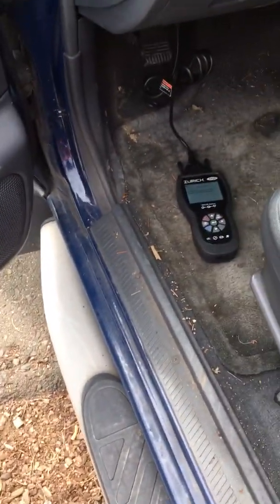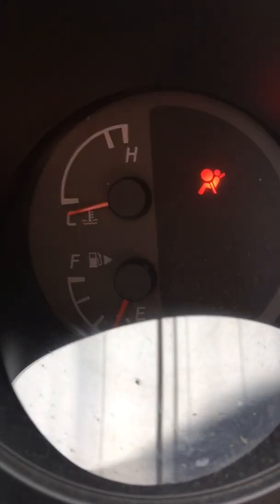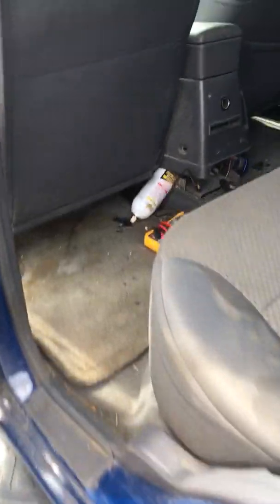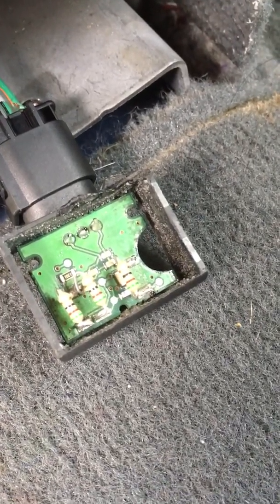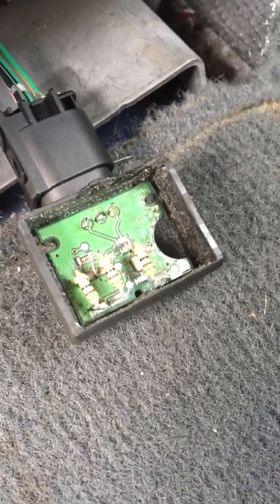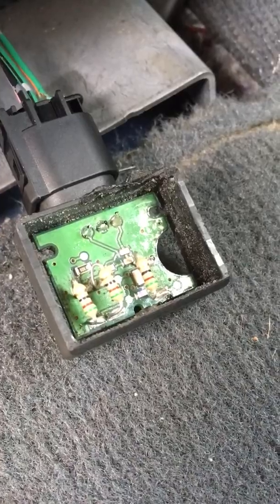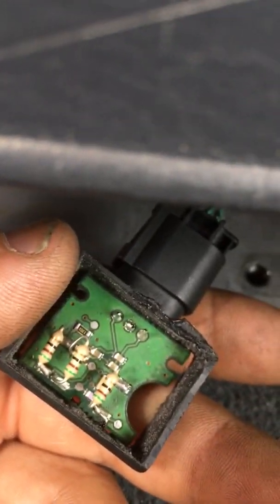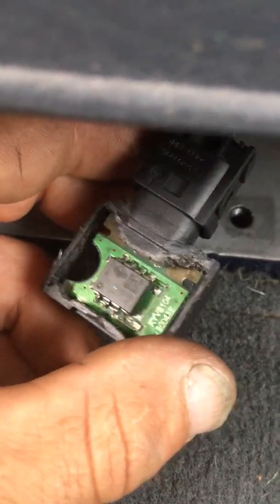Nissan Xterra ABS light FIX C1113 code FIXED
The glue used to fill up the G-Sensor (ABS deceleration sensor) used on Nissan Xterra and Frontier vehicles shrinks over time as the solvent dissipates and pulls the IC away from the circuit board.  That, along with heating/cooling cycles and vibration cause the solder joints to fail and the chip’s terminals to become disconnected from the pads on the circuit board.